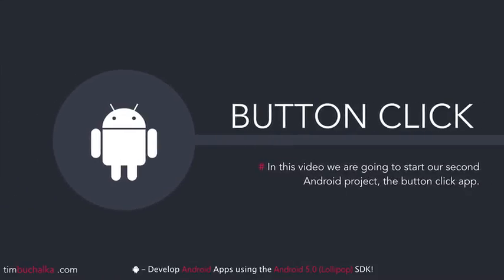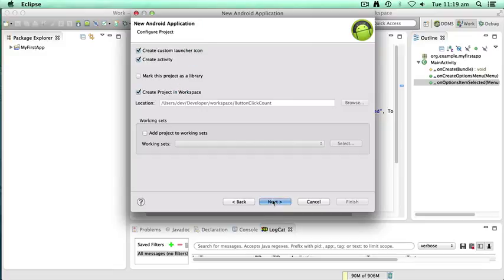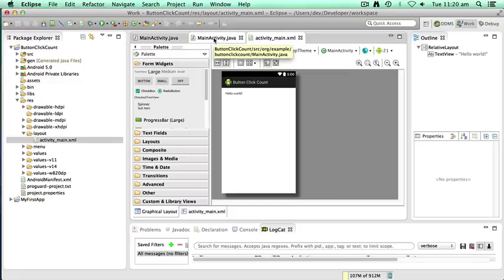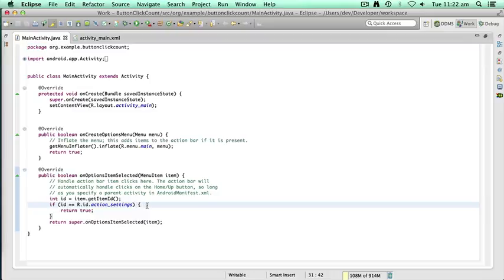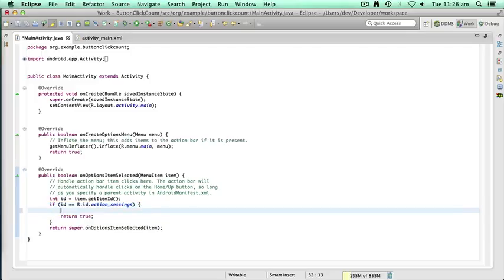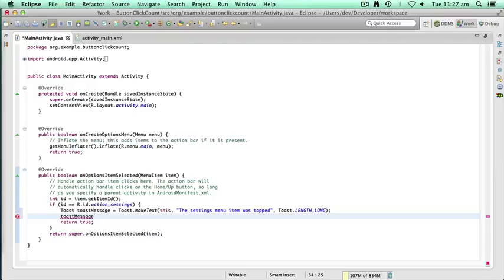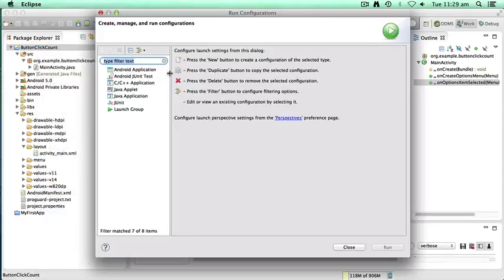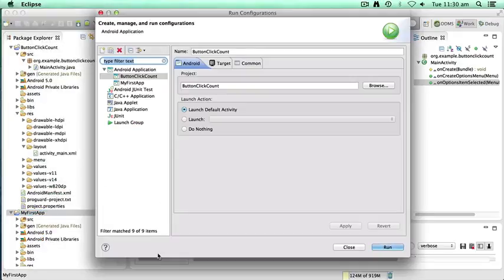Android Tutorial Learn Android Lollipop Development Create Java Android Apps Skillfeed 57